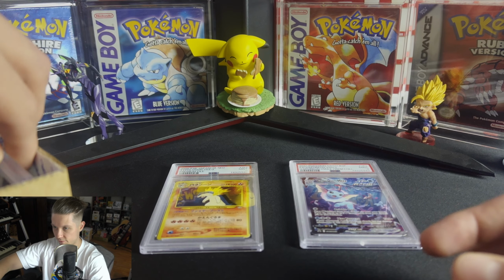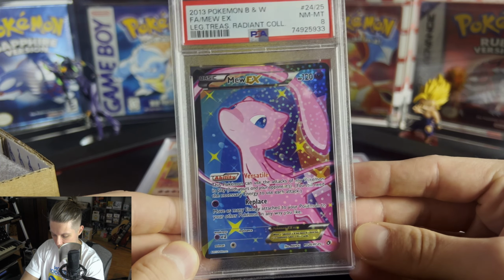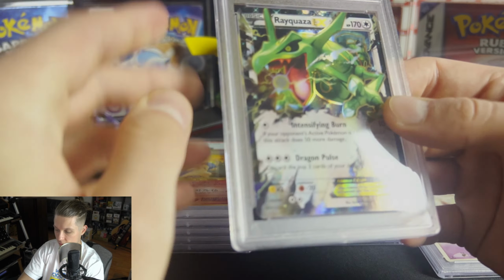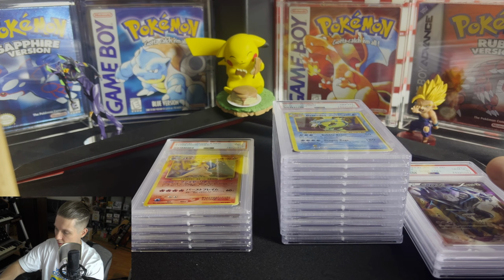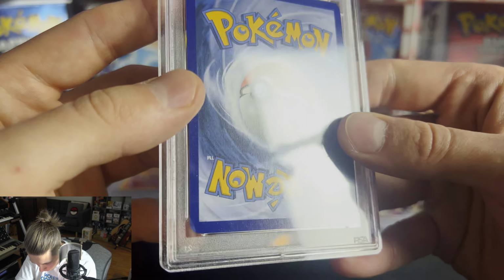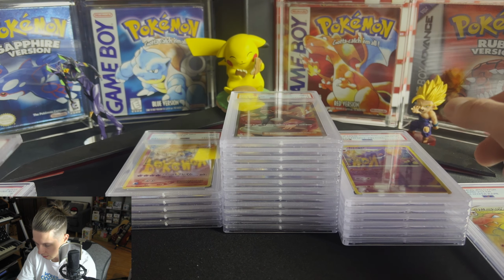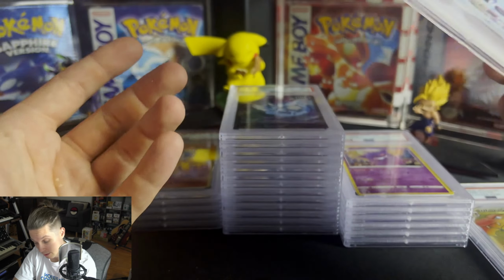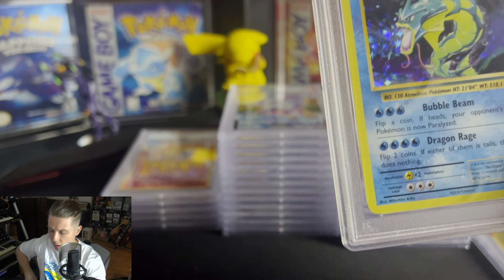PSA Returns #1, Pokemon Vintage and Modern, Japanese and English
This is actually not the first PSA returns video, you can watch the first ones on my Instagram and TikTok. This one was just a big one so it needed a longer video.

The PSA grader who worked on my order didn't like me apparently though haha, so enjoy my frustration with the results.

Check out my Instagram (@kowalainthebasement) for more updates on my collection and stuff I'm selling.

Also I recently started streaming on Twitch so come hang out and rip some packs. I HAVE POKEMON 151!!!

I also sell a lot of cards, games and more on my eBay store: